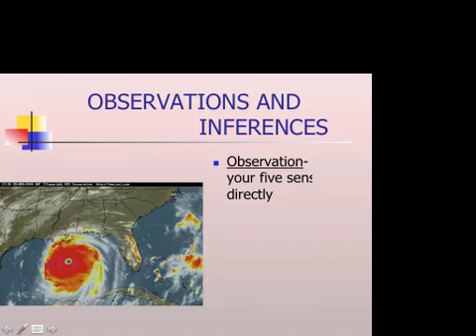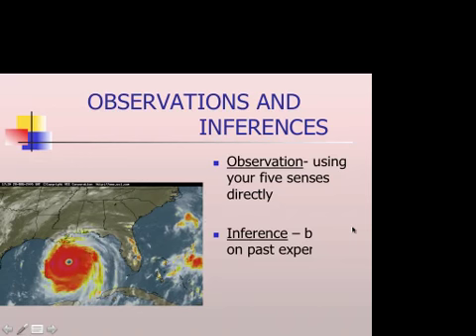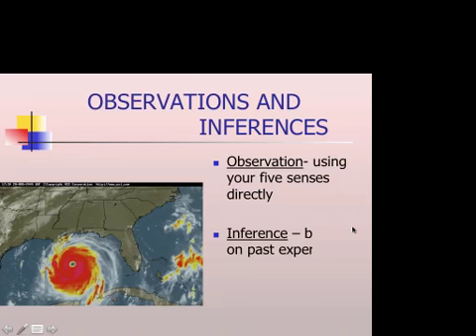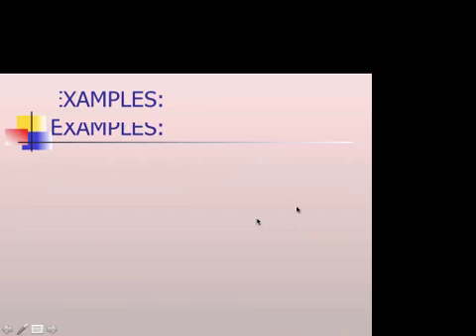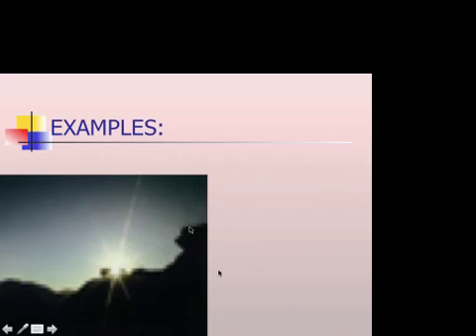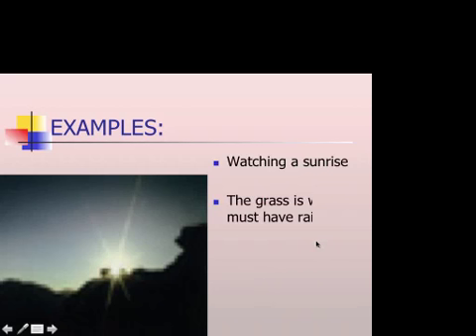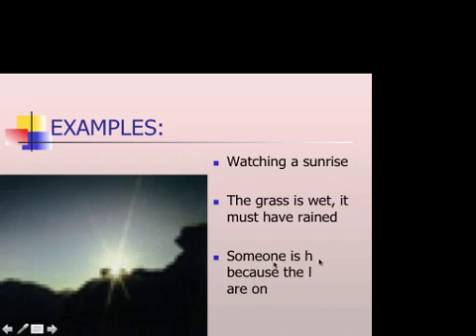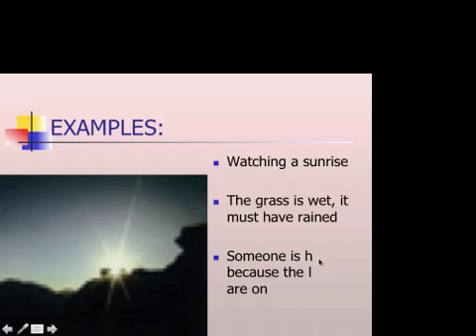Observations vs Inferences Notes